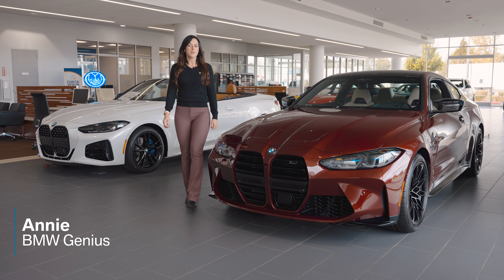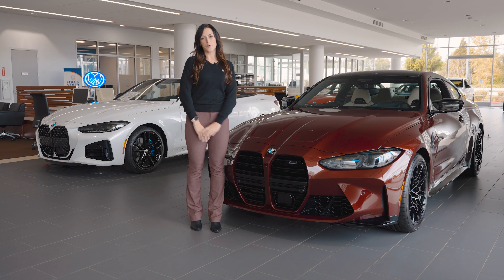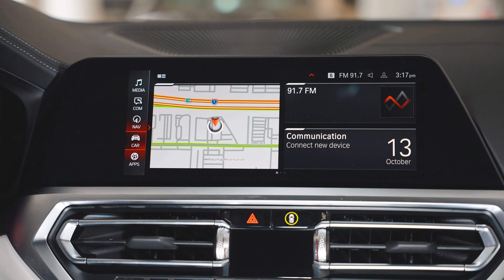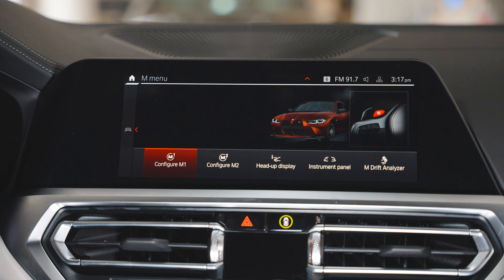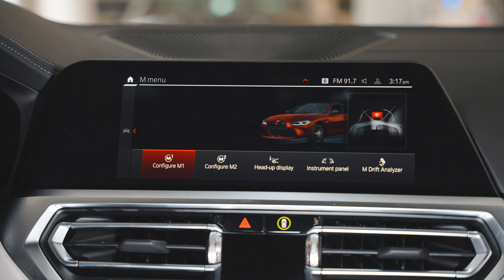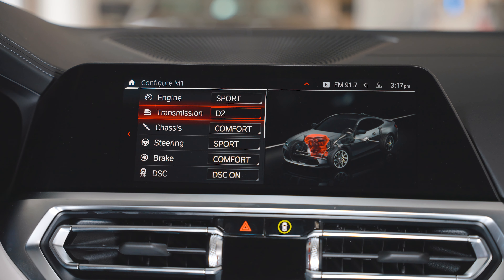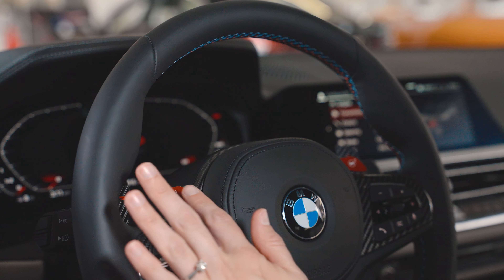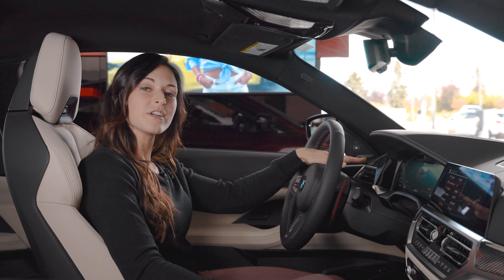BMW M1 & M2 Button Functions | How - To | BMW Northwest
In this vide Annie goes over how to set up your BMW M car's steering wheel M1 & M2 buttons! The M1 and M2 buttons are quick access to the more aggressive settings of your BMW M car. Each button is configurable allowing different levels of aggression based on your driving taste. For instance, M1 could be a setting for driving your BMW M on your favorite back road, while M2 saves your most aggressive settings for your track events. You can access your settings in your BMW iDrive by navigating to the My Vehicle menu, followed by selecting M Setup. Programmable settings include:
DSC
M xDrive (Dependent on model)
Engine
Chassis
Steering
Transmission
Head-up Display

If you have any question please feel free to give us call @ (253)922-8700 or visit our